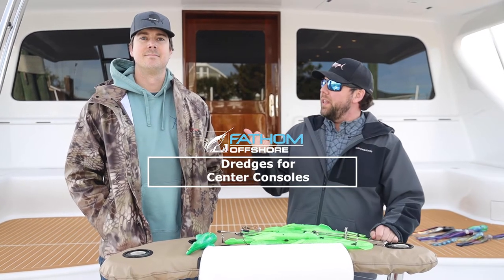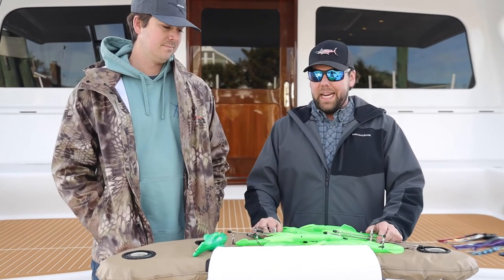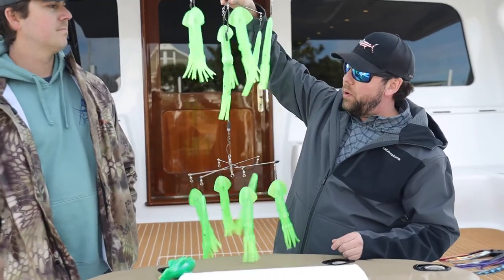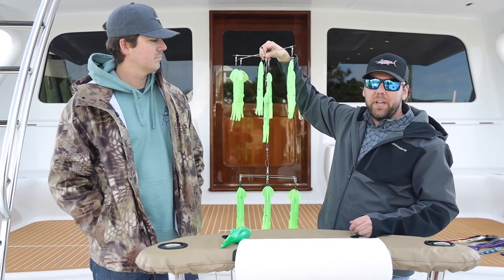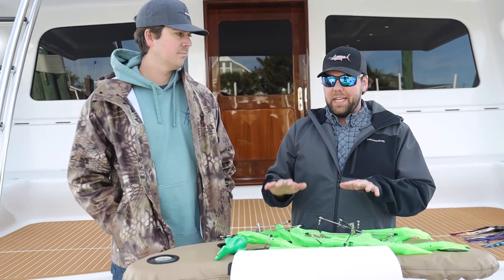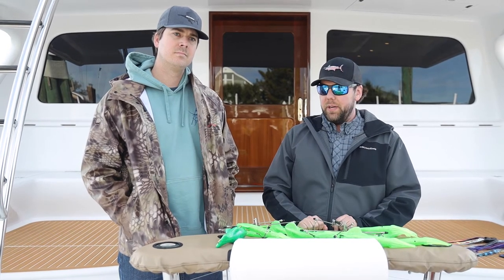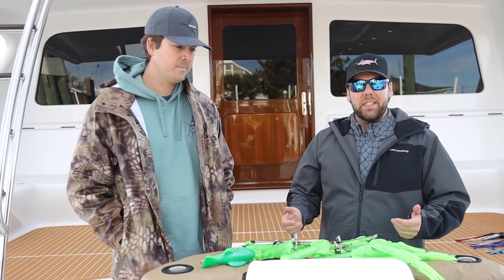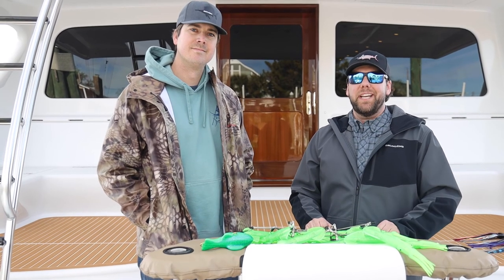Dredges for Center Consoles - Fathom Offshore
Our tournament quality pre-rigged fishing dredges are ready to clip on and go to work.  For Center Consoles check out our "No Tangle" Double Tier Dredges and these tips from Andy and Tom.

From Squid dredges to Mudflap Dredges, you're sure to find what your looking

Made from quality terminal and components.Perfect to use as Blue Marlin and other billfish teasers.